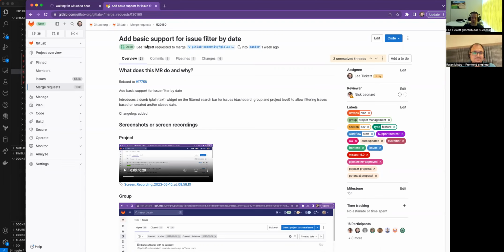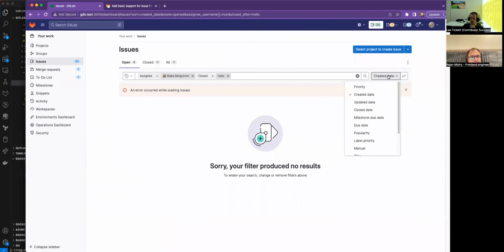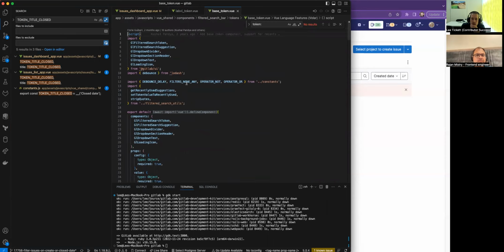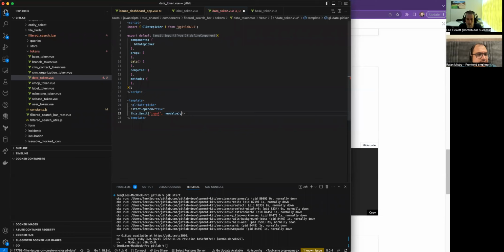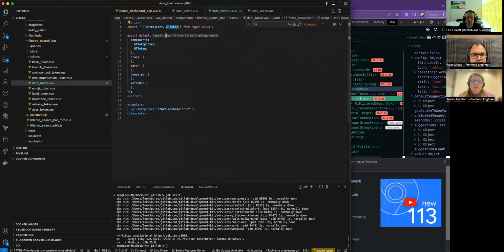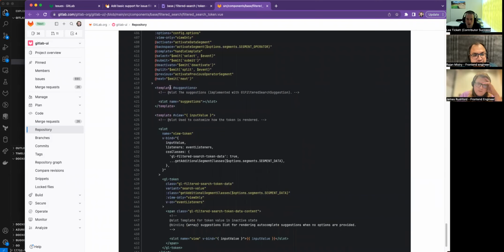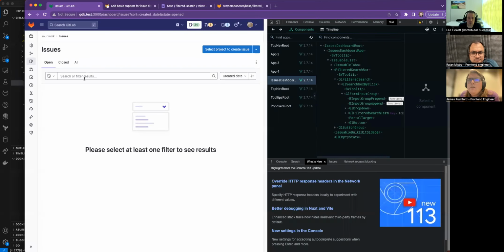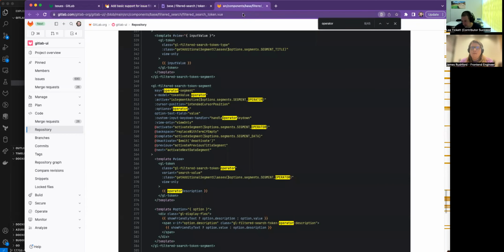FE Pairing - 2023-05-19 - Add DateToken for GlFilteredSearch